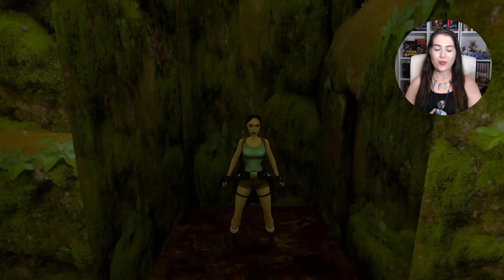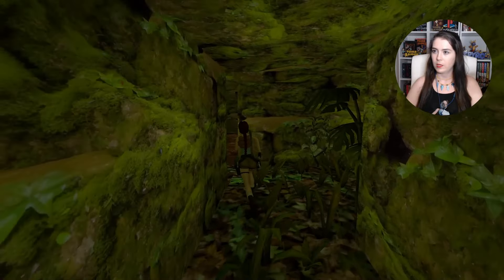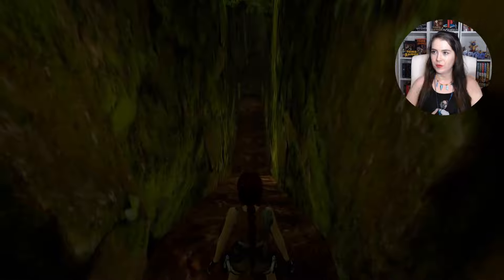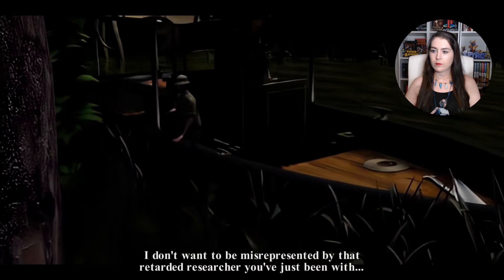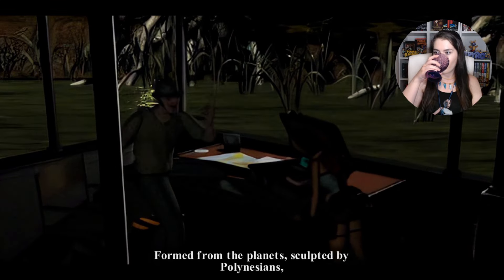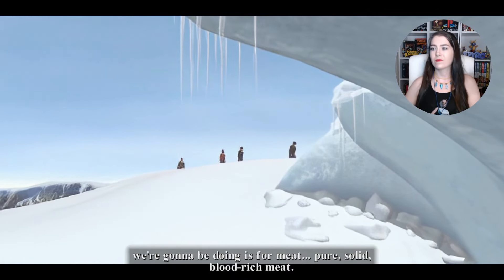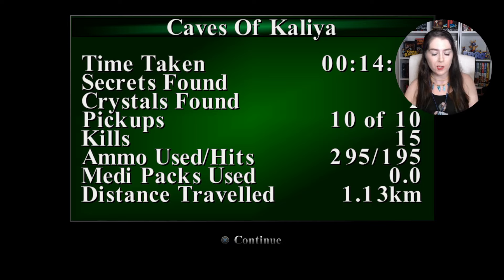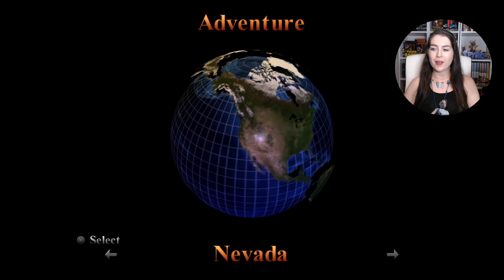Let's unravel this complicated story Pt 5 | Caves of Kaliya | Tomb Raider III Remastered | Let'sPlay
Tomb Raider 3 Remastered
Caves of Kaliya